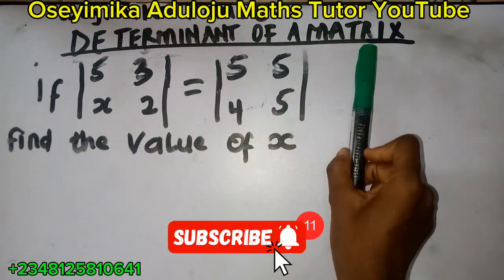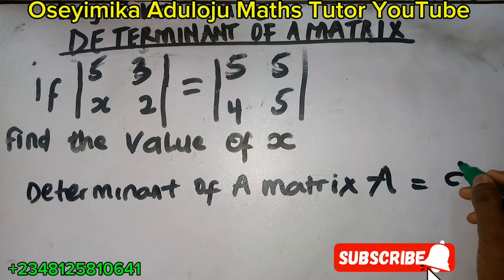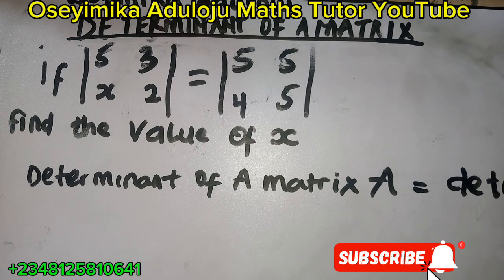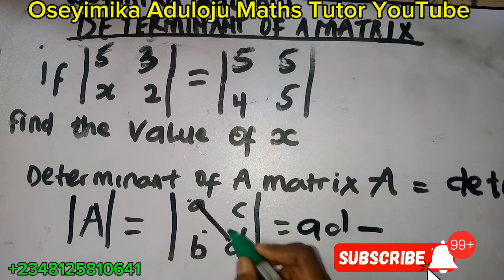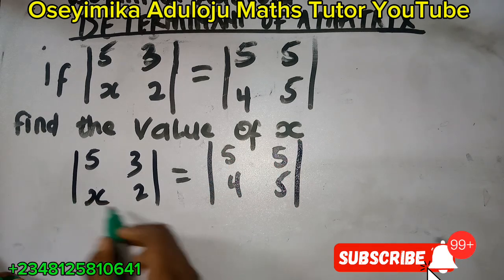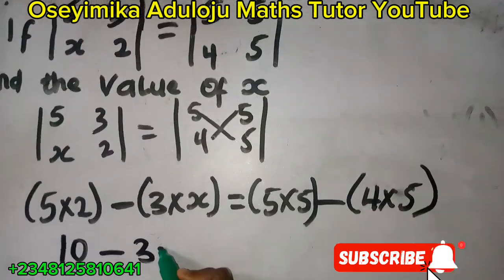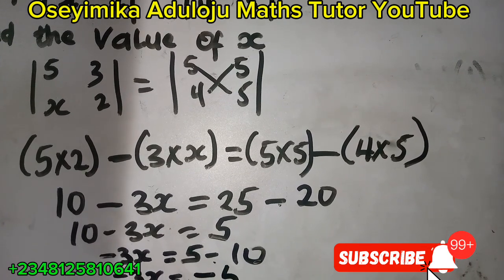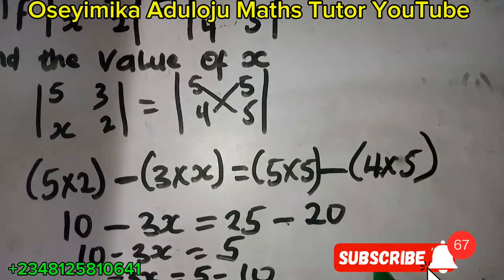Determinant Of a Matrix | JAMB,WAEC, NECO TUTORIAL